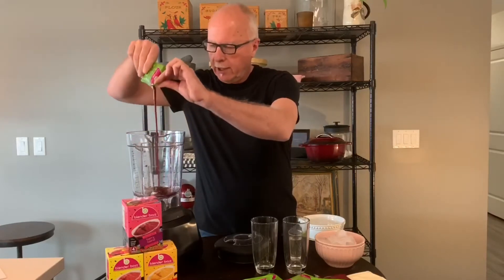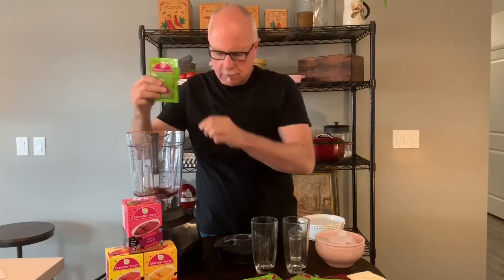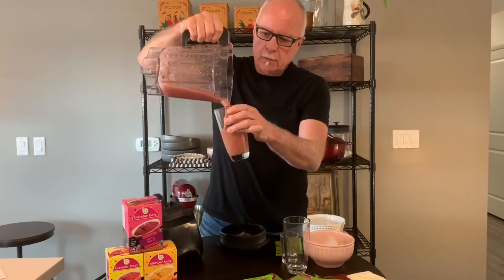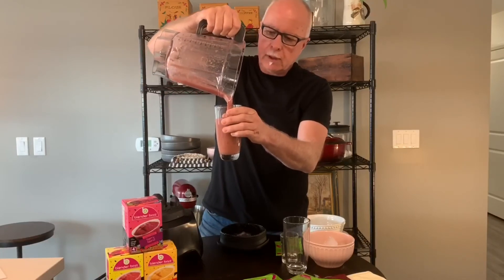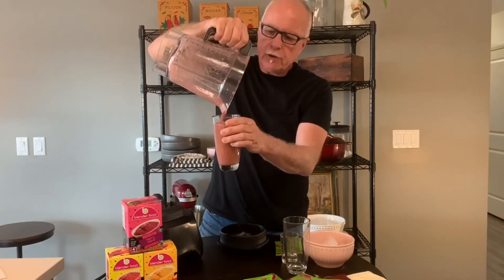BlenderBoyz@Home - Episode 1 Smoothies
Since we’re at home a lot more, we thought we’d make some videos.